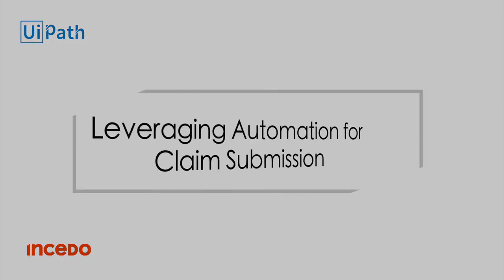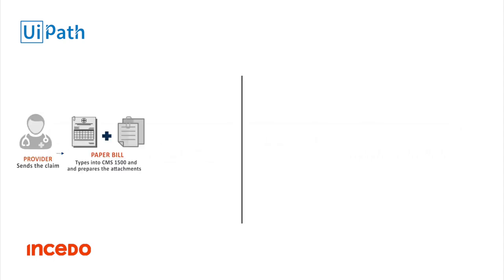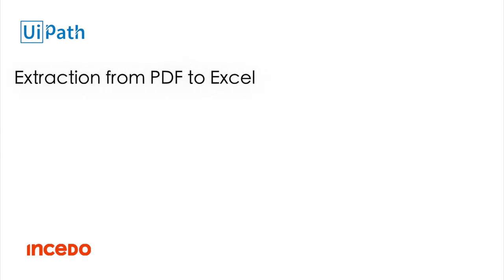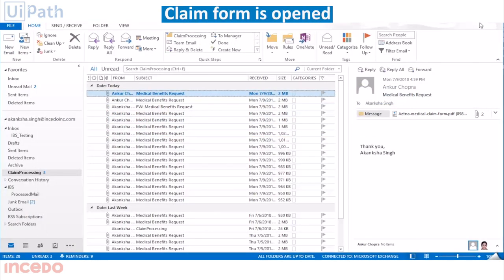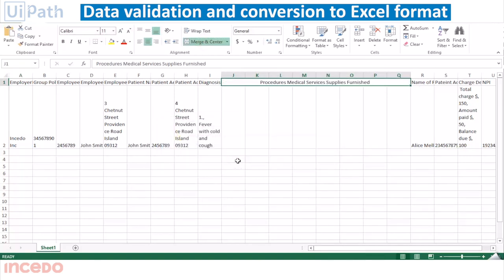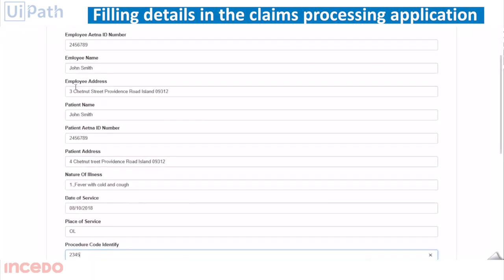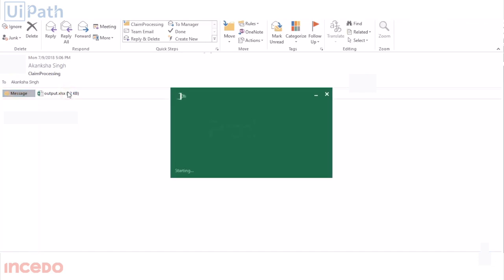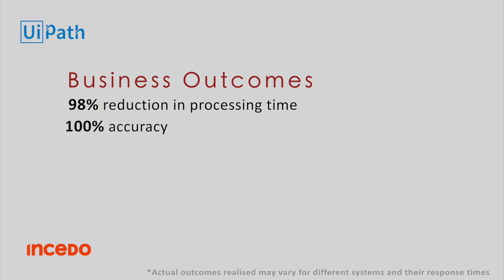Automation of Healthcare Claim Forms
Using Robotic Process Automation (RPA) for automation of Healthcare - CMS 1500 & CMS 1450 / NCPDP UCF - claim forms using UiPath